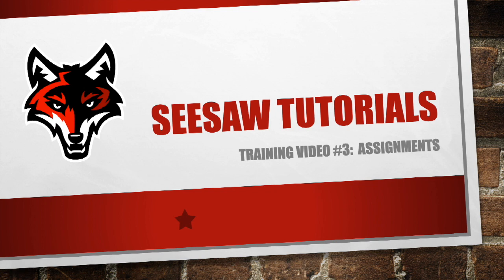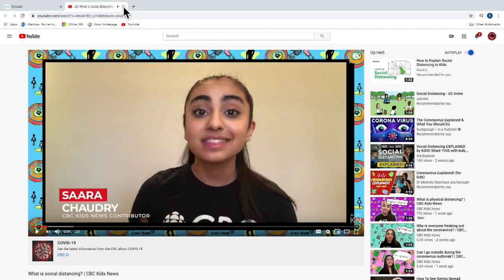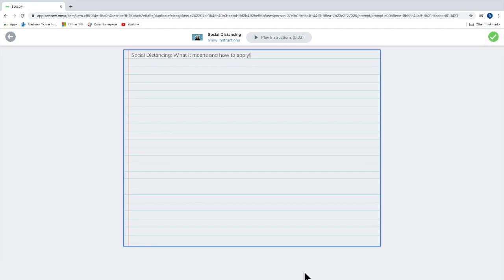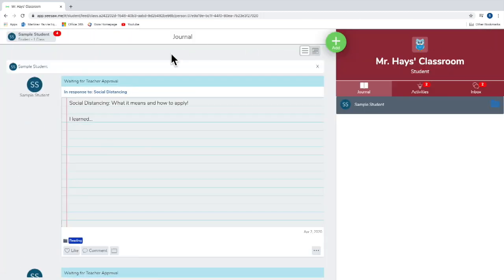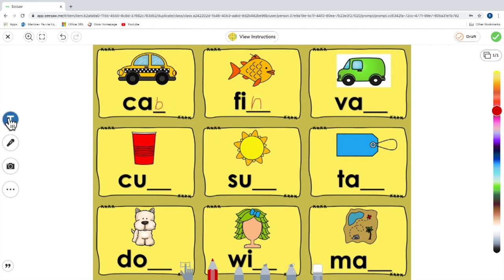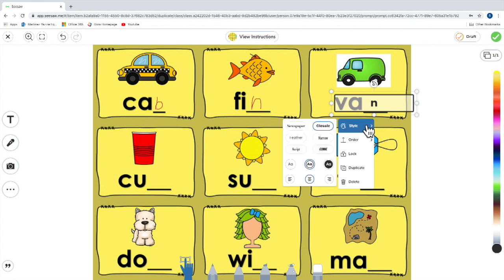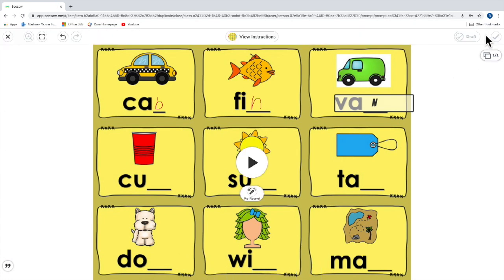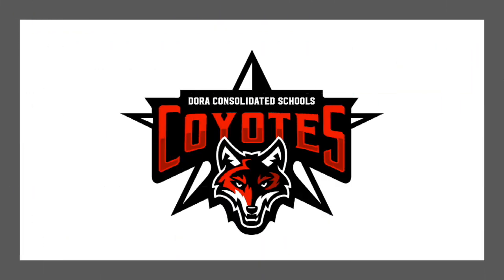Seesaw Tutorial #3: Assignments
This video is about Seesaw Tutorials